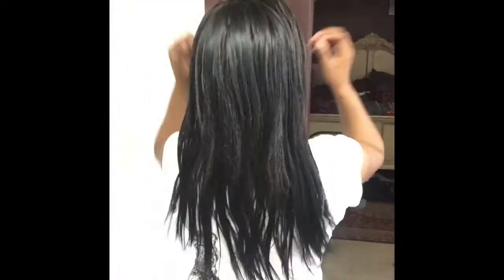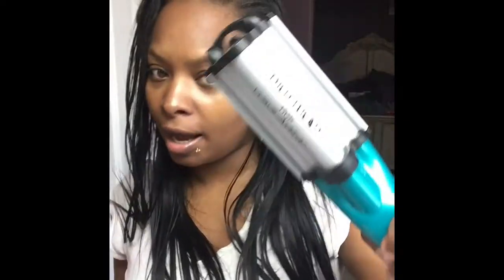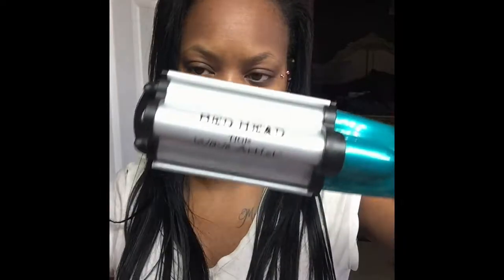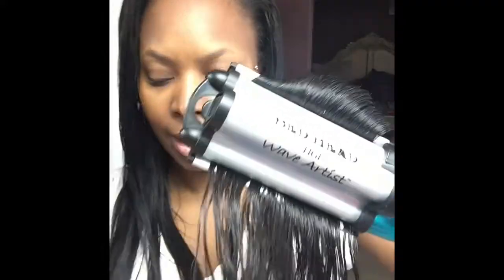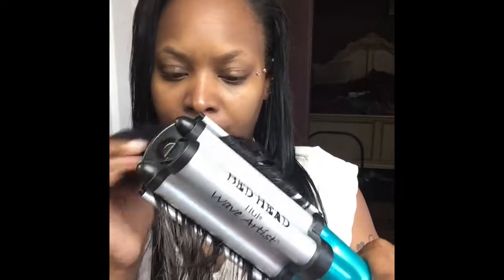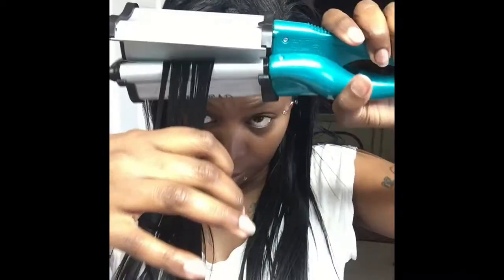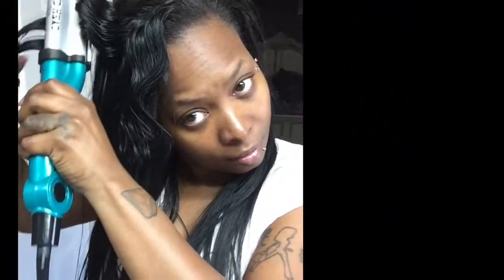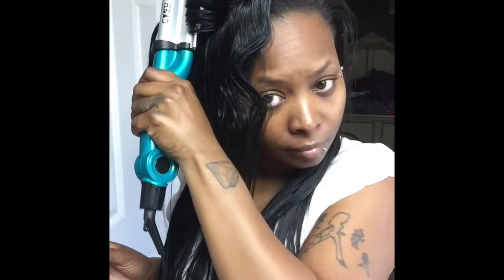What 200 Gram Europrean Remy Human Hair Clip ins look like in my head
You can figure out how much you need by the thickness of your hair.  If you have thick hair, then you might need 150-250 grams or even a quad weft.  If you have thin or fine hair, then you can use less weight.